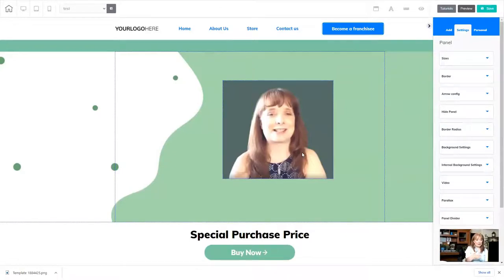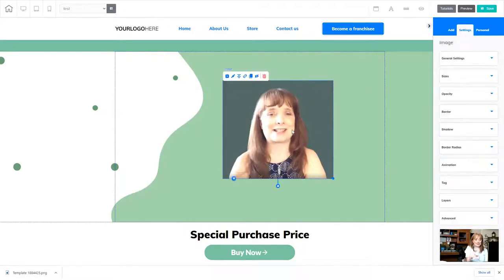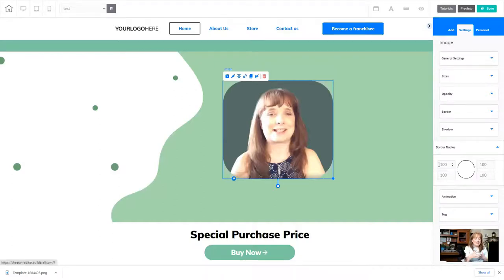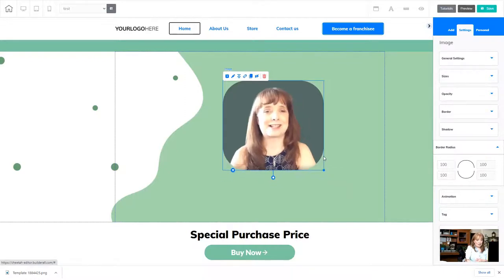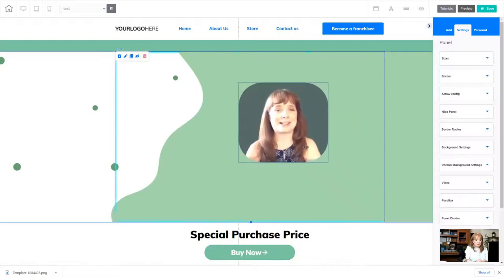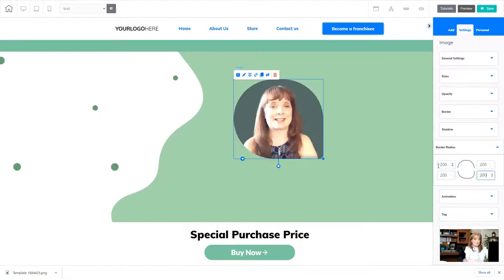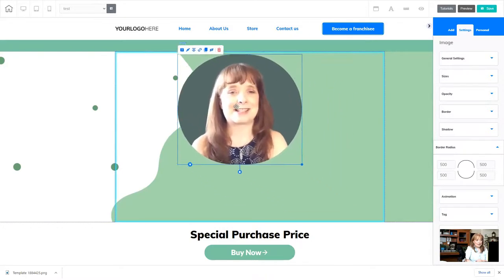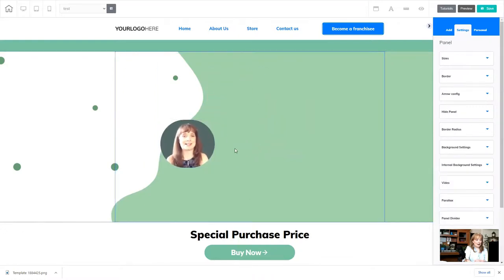Make a Square Image Round in Cheetah